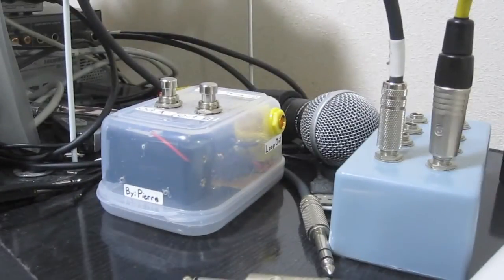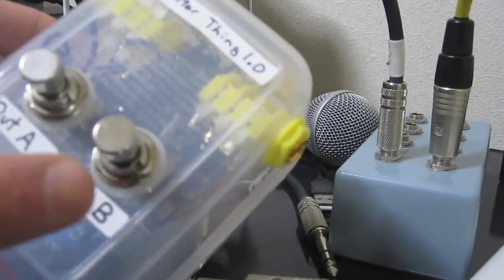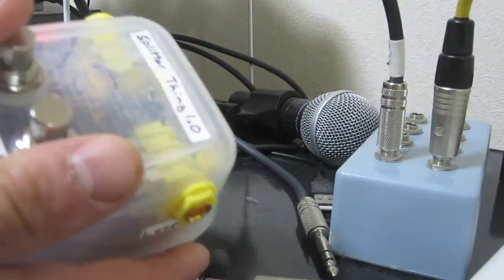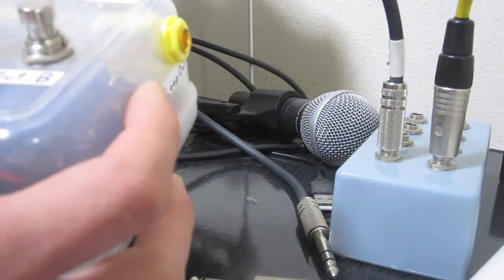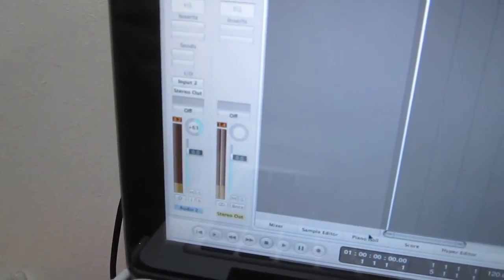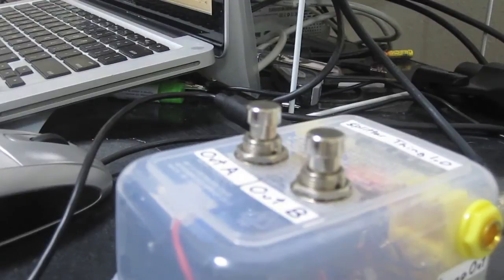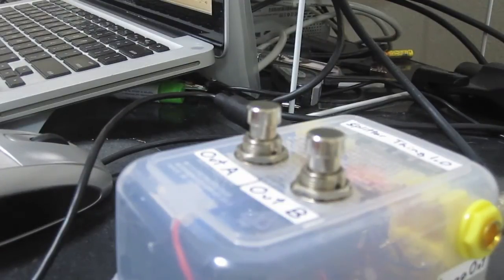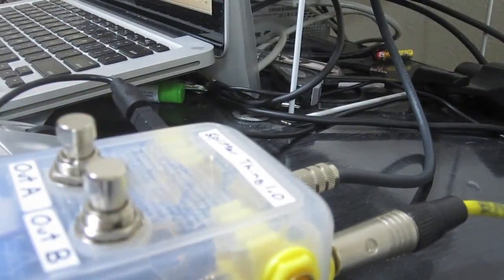DIY Instrument Splitter Circuit (Guitar, Bass and Synth pedal)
This is a new circuit I just finished building. I call it splitter thing 1.0. It's still a prototype, and I will improve it down the road. This guitar/bass/synth pedal can also be used as a switcher as well.This is a great piece of DIY audio gear to build and own. I hope you like it! Please let me know if you would like to see a how to video for this or if you have any other comments.